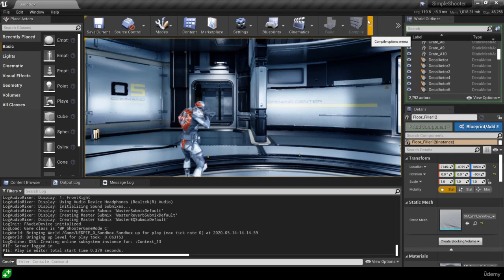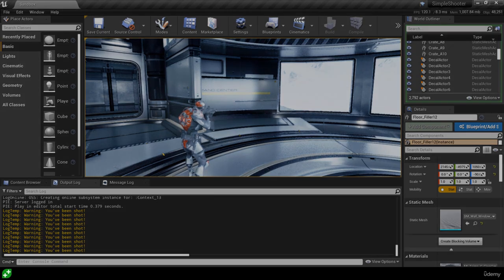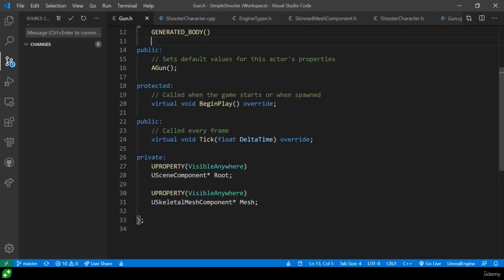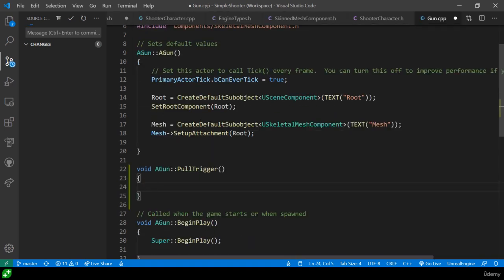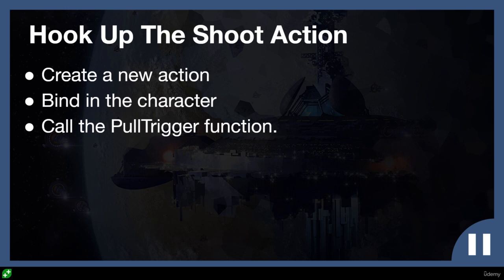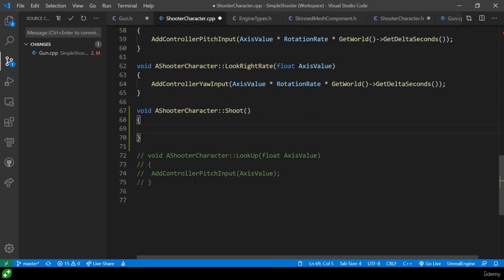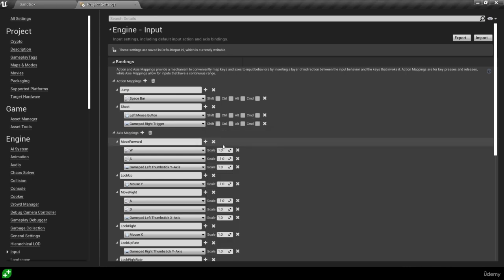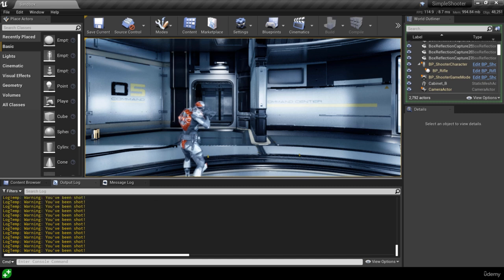017 Shooting Architecture